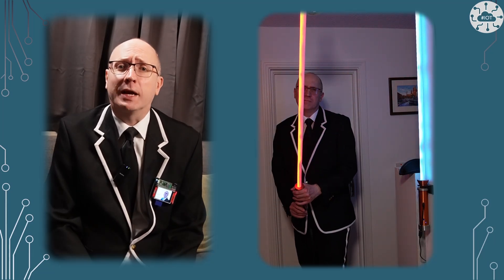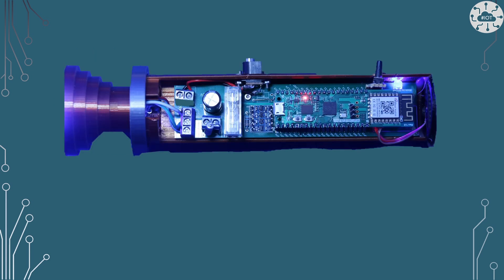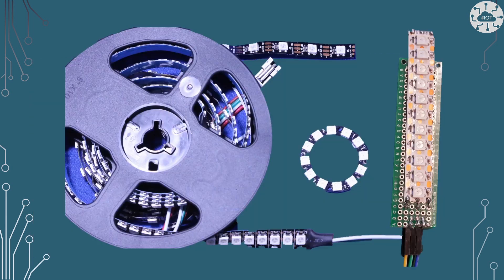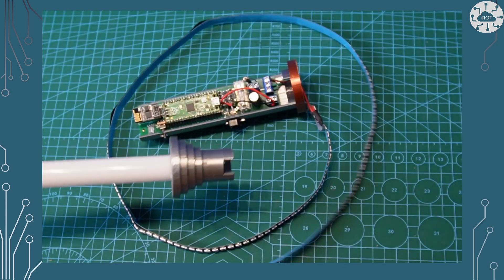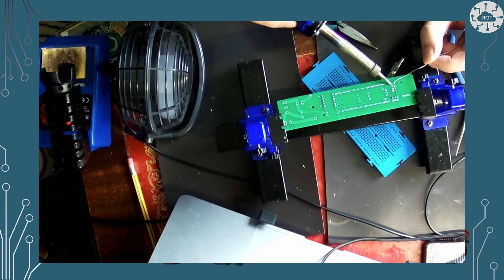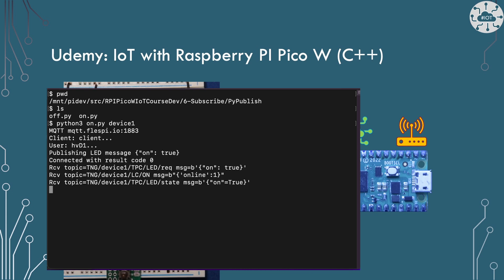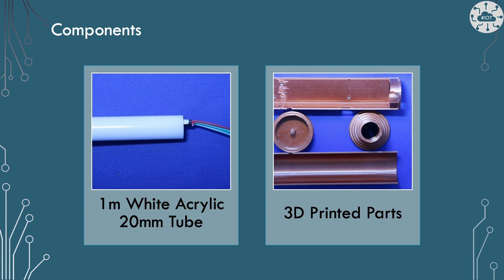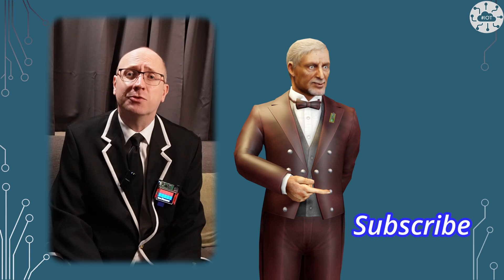Building a Lightsaber Wall light with the Raspberry Pi Pico W | DrJonea.co.uk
I built a Lightsaber wall light using a Raspberry PI Pico W. This is a remix of previous projects where I built an IoT-controlled Lightsaber wall light that predates the Pico W release.

In this video I talk about how WS2812B LEDs can be used to make an animated blade for a Lightsaber. This is very easy to do and very similar to the LED ring I show how to animate in detail on my Udemy Raspberry Pi Pico Micro Projects Course,

I go further with my lightsaber wall light making it an IoT device talking MQTT. Holding its state in a digital twin. I use the same approach to this that I use in my Udemy IoT with Raspberry PI Pico W course,

Some of the older assets like PCB and 3D models for the handle are in

I use WolfSSL TLS library to enable secure MQTT communication. WolfSSL have many other useful security libraries with commercial support available.

⏰Timestamps
00:00 Introduction
01:20 Project History
03:20 WolfSSL
04:20 Animated Blade
07:40 IoT Project
10:38 Components
13:40 Demo
14:20 Summary

Video Title: Building a Lightsaber Wall light with the Raspberry Pi Pico W